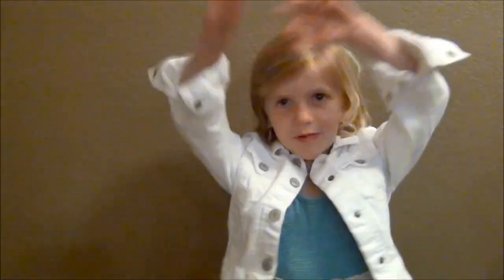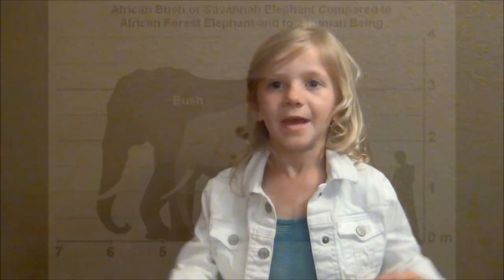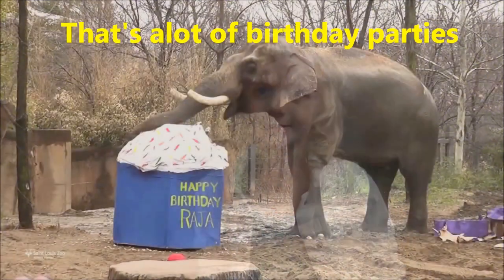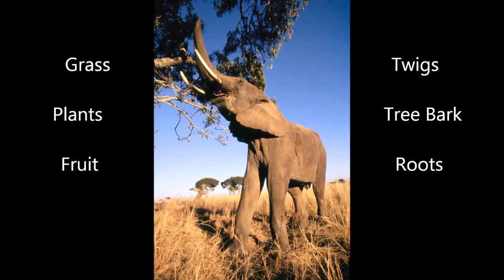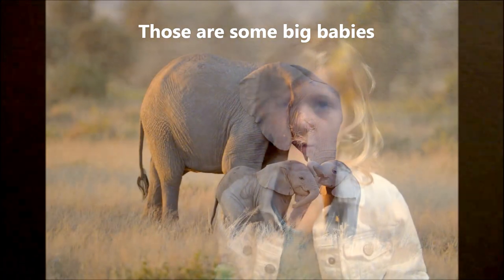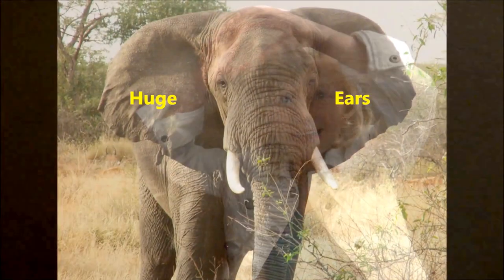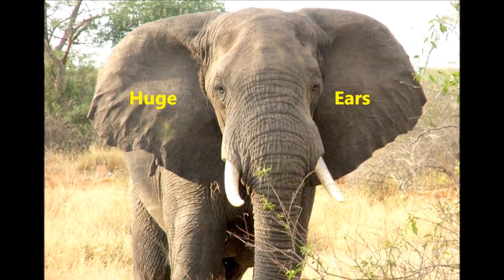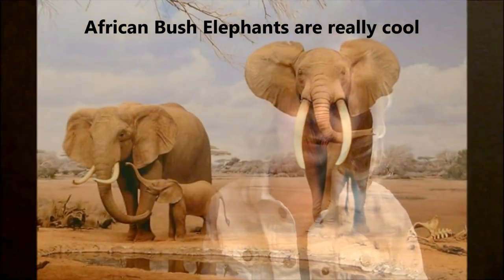African Bush Elephant Project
1st grade presentation